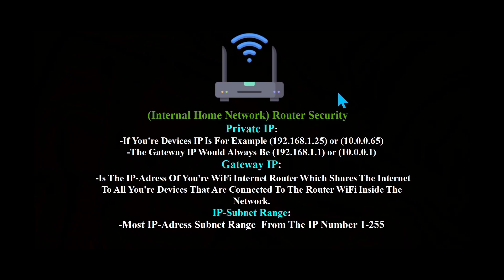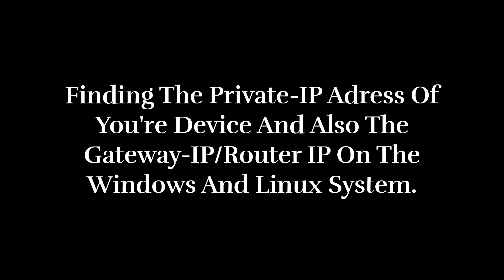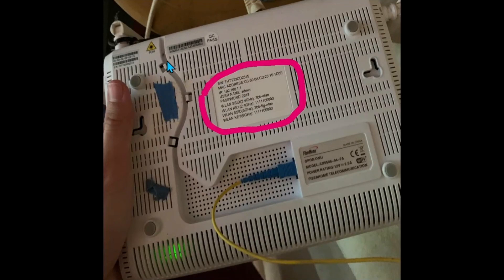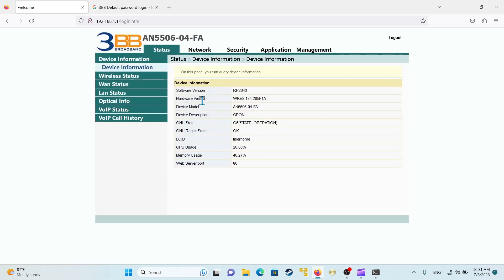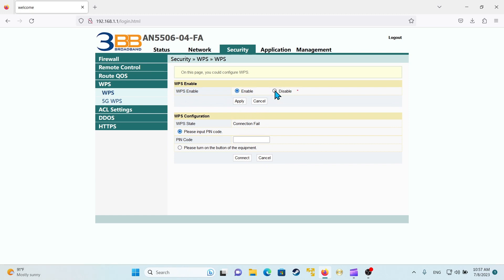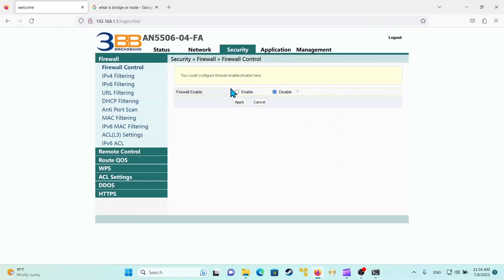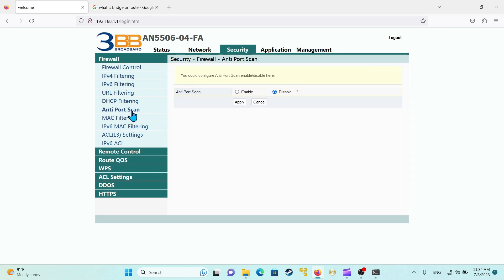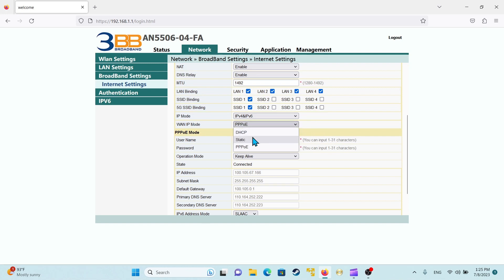Internal Network Security - Protect Home WiFi Router LAN (Local Area Network) 2023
In This Video , i will show you guys how we can understand the Device IP Adresses and its Subnet Range inside the Router Gateway Network , also i will show you guys how we can find the Router-IP and also setup the Security in the Configuration Web-Page on it . Its important to understand consequences of what could happen with Routers that have Weak-Security Or Default-Login / Passwords , as they have a bigger surface to attack on . Disabling Certain Features like WPS and Turning on Firewall or changing the DNS Server helps Protecting & Securing You're Home Network .

0:00 Introduction
2:07 Finding Private Device IP Adress & Gateway Router IP & Subnet Mask Explanation
3:42 Router-IP Gateway Configuration Web-Page
4:10 Default Username/Password Credentials Of The Router To Login
4:58 Cant Find Default Login Credentials?
5:57 Multiple Ways To Secure The Router
5:58 WiFi Password Security
8:08 Disable WPS (WiFi Protected Setup) (Its Not Secure)
8:59 Change Default DNS Server To A More Secure One
10:57 Turn Remote-Control Off
11:30 Turn Firewall & Anti-Port On
12:22 Login With HTTPS & Change Default Username/Password Login & Turn On DDOS Protection
14:05 Change Static IP To Dynamic IP Or Different Options That Are More Secure
15:21 Conclusion